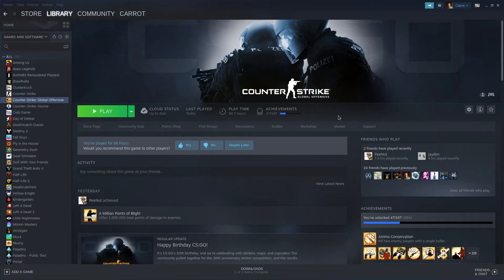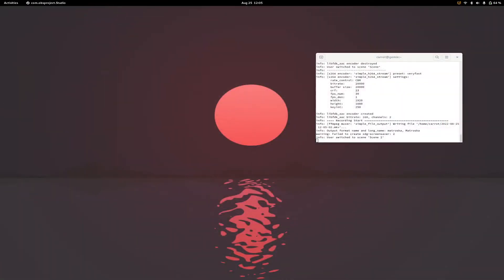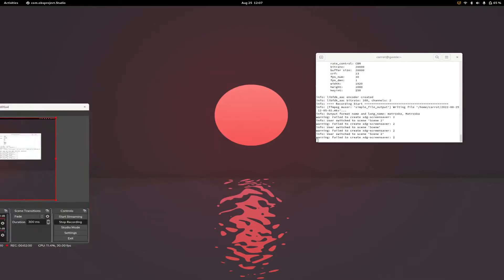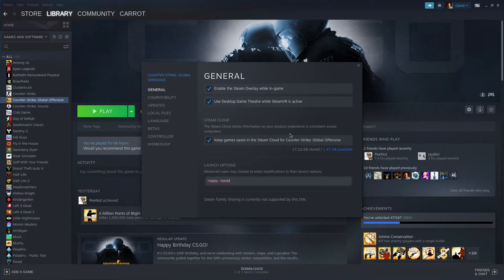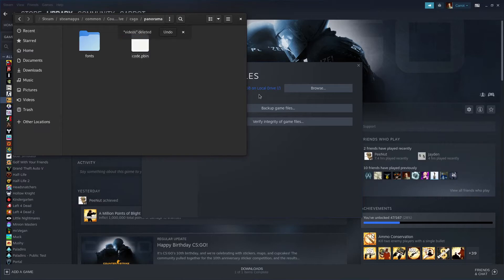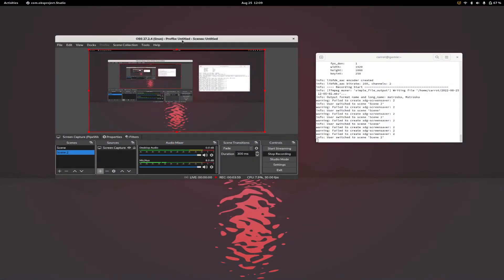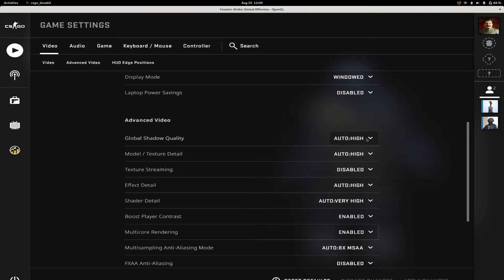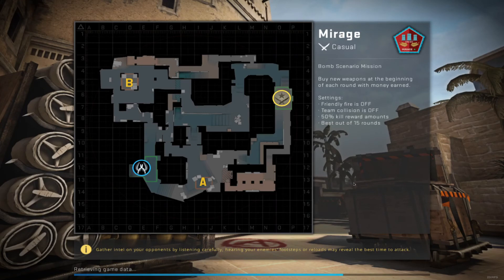Fix Linux CSGO Black Screen Crash on Startup